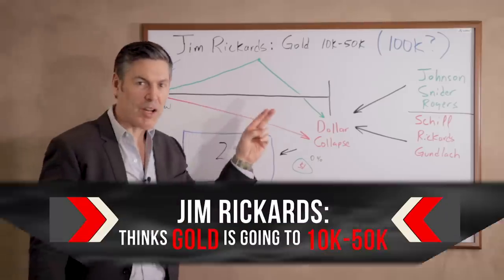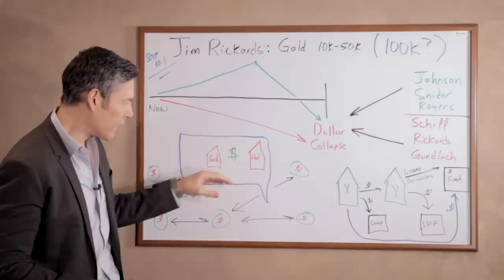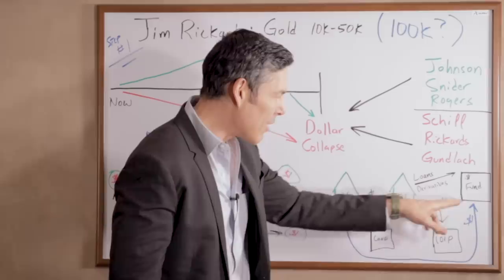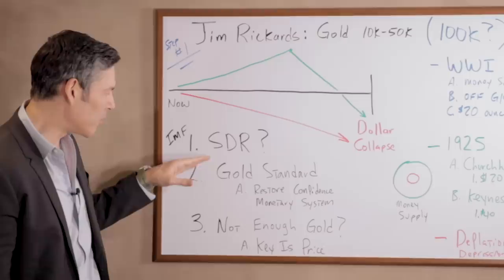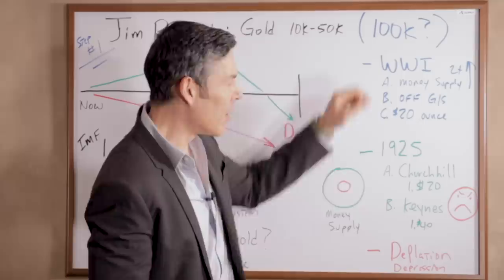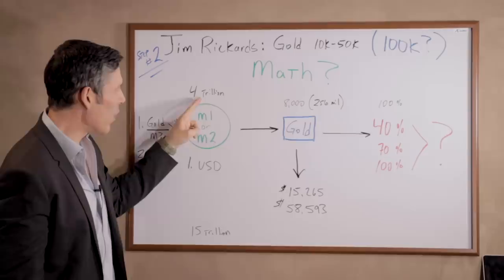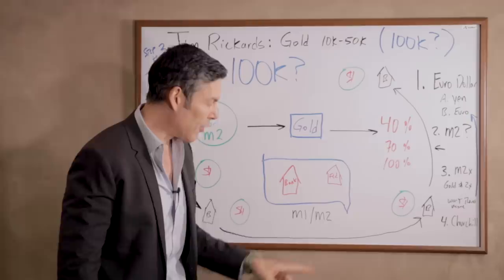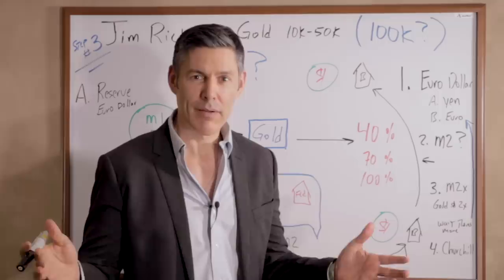Jim Rickards: His Gold Price Prediction Explained...($50,000+ IS POSSIBLE!!)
Jim Rickards, legendary gold expert, says soon 👉YOU MIGHT NOT BE ABLE TO BUY GOLD AT ANY PRICE!! 👈I reveal the insider information YOU NEED to understand Jim Rickards reasoning and determine if you should buy gold now or wait.  And how gold could go to 100k an ounce!! Jim Rickards is the foremost expert on the price of gold, when he talks the markets listen and YOU SHOULD TOO.  If you've followed his work you know Jim Rickards is one of the premier macro thinkers in the world.  And if you don't know who Jim Rickards is, you need discover his ideas RIGHT NOW.  Understanding and listening to Jim Rickards now, could save and make you a lot of money in the future.

Jim Rickards is a heavy hitter in the world of macro economics and gold.  He's revered as one of the top thinkers in the country and he's made some huge calls on the price of gold saying it can easily to to $10,000 to $50,000 an ounce.  Jim Rickards comes to that conclusion in a very scientific manner.  It's really just about math.

In this Jim RIckards video I explain how he comes to those conclusions and then go on to reveal how the price of gold could actually go to $100,000 an ounce!!  As shocking as it sounds its realistic, but you've got to watch the video to discover the details.

This is a must watch Jim Rickards video, I discuss the following:

1.  How experts like Jim Rickards, Peter Schiff, and Jim Rogers think the dollar will crash.
2.  You'll discover the actually math behind how Jim Rickards comes to his 10k-50k gold price.
3.  I reveal how, using Jim Rickards logic, the gold price could actually go to 100k and higher!

If you're interested in the gold price or Jim Rickards you're going to love this video!!

For more content like this that'll help you build wealth and thrive in a world of out of control central banks and big governments check out the videos below!!